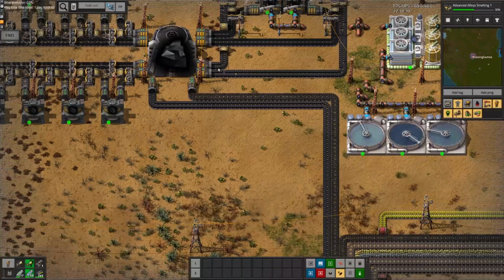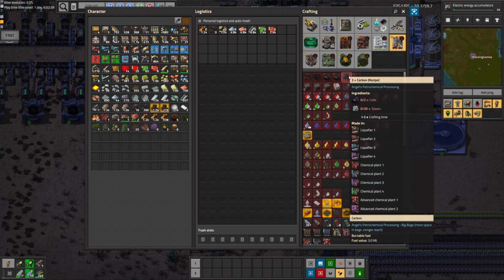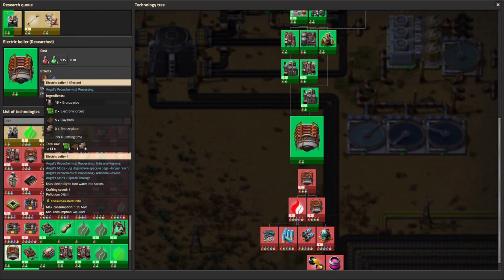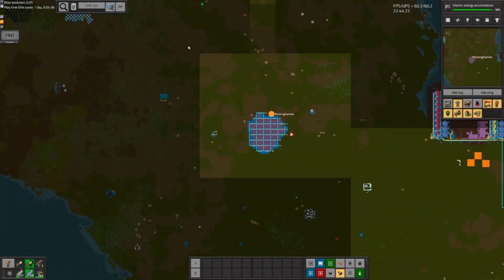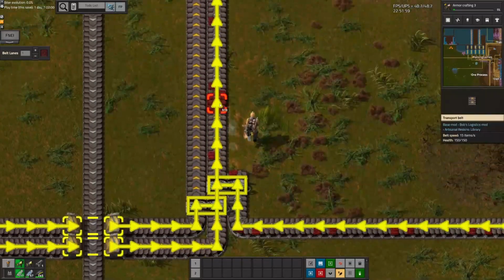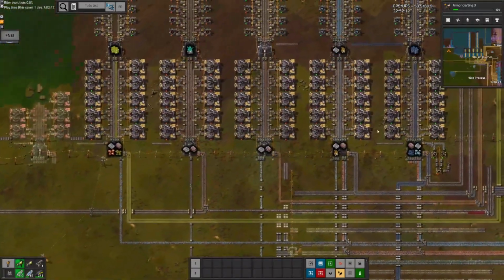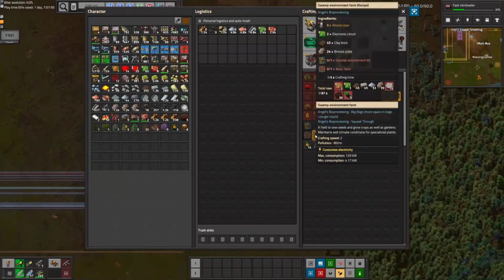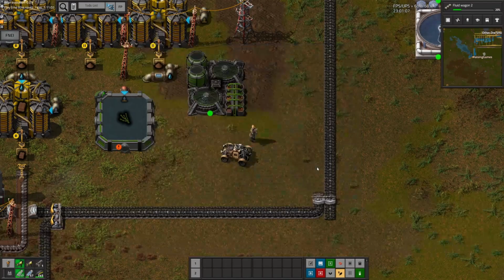Factorio AngelsBobs+ EP 50